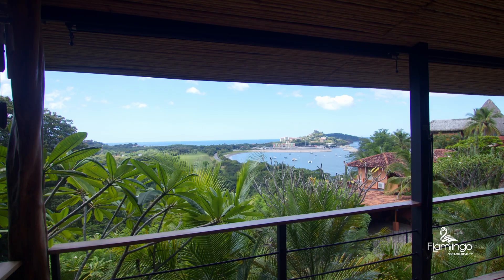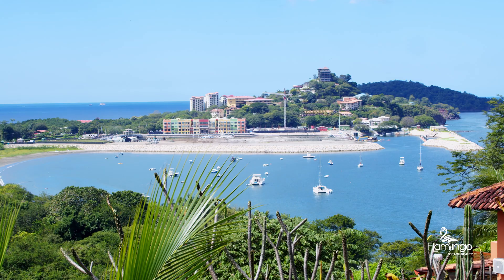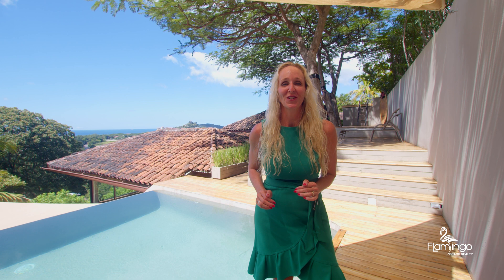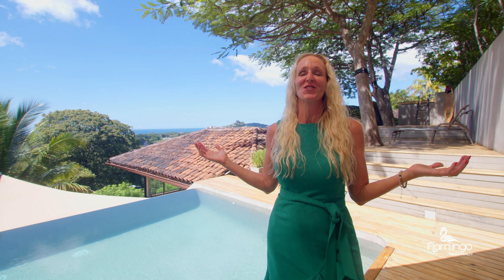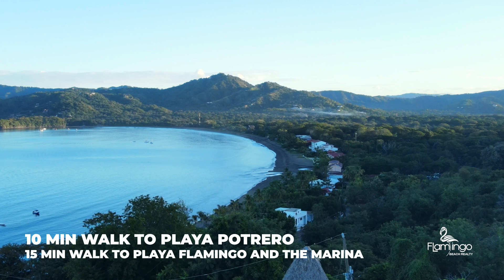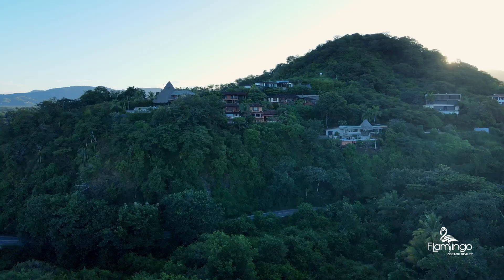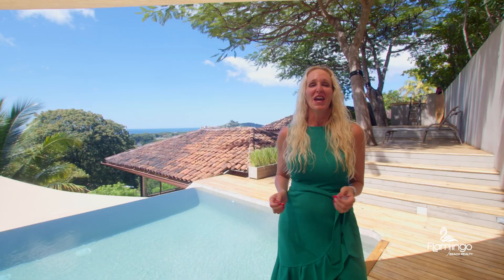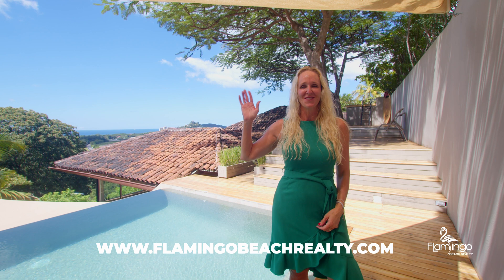*OFF MARKET* Casa Kuli Kuli, Playa Flamingo. 4 Bed / 4 Bath - $1,350,000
Welcome to Casa Kuli Kuli, a little piece of heaven nested on a hill with a magnificent view of the Pacific Ocean, incredible direct views of the brand-new Flamingo Marina, and spectacular nightly sunsets. This loft tree-house style home is 2800 sq ft. It is located in a small community with 5 other houses offering a safe and charming environment, and is only 700 meters or a 10 min walk to Playa Potrero and to the Flamingo Marina, which will open this December 2022 with several restaurants, shops, and a doctor’s clinic.

Casa Kuli Kuli, with 4 bedrooms and 4 bathrooms, has a warm, inviting tropical vibe. Its numerous decks, teak wood flooring, and infinity edge pool all overlook the Pacific Ocean. Coming up the stairs from the ground level you will first pass a separate spacious bedroom with an ensuite on your left and a large storage room on your right. At the top of the stairs, you will find the kitchen/dining area to the left and an outdoor sitting area to the right. The modern fully-equipped kitchen features stainless steel appliances, wood cabinetry, and polished concrete countertops. It also features a sitting area that is perfect for gathering your friends and family while cooking.

Passing through the kitchen and indoor dining area, you arrive at the main living quarters. There is an outdoor terrace that connects 3 bedrooms and the living room, which serves as a great spot to hang out and appreciate the views. As well, there is an outdoor dining area at this level. With the views being one of the main features of this house, the design is focused on making sure every room/space in it has access to them, and trust us, they do not get old!

Just above the main living area to the right side is a beautiful large pool and more outdoor seating areas, which look directly to the Marina. Just below the main living area are a separate office space and laundry room. The design of the house blends with the surrounding nature, making you feel nestled away in the jungle, ensuring to get to view the monkeys, birds, and other wildlife, right from the comfort of your home. Casa Kuli Kuli is a quick 50 min drive to the Liberia Airport, making this property perfect for your weekend getaways to Costa Rica. This home has been used as a permanent residence and is a short 10-minute drive to 2 of the top ex-pat schools. It would make a fabulous rental property or a place to call home. What are you waiting for?

No HOA fees.